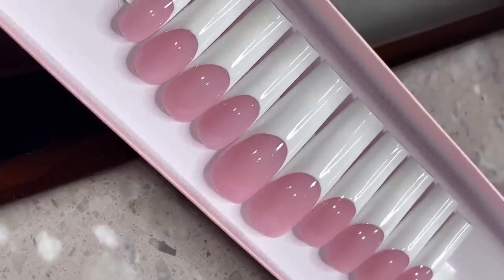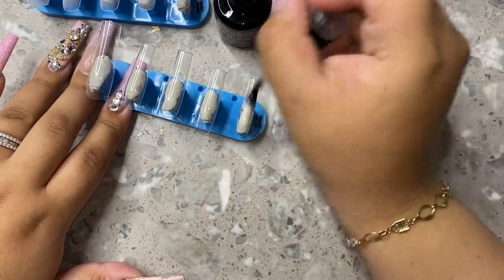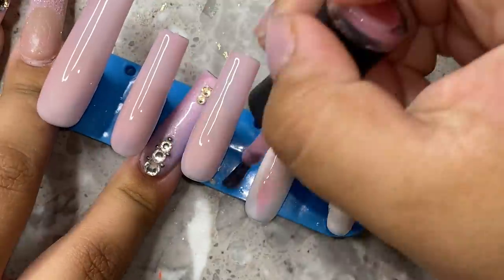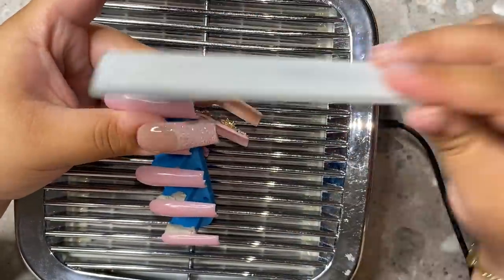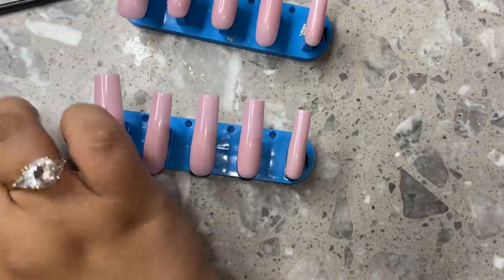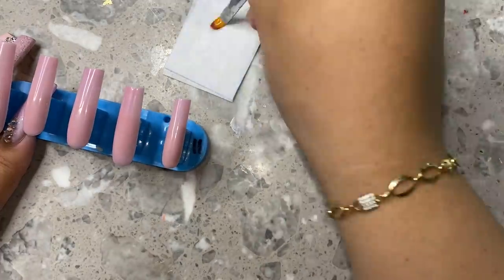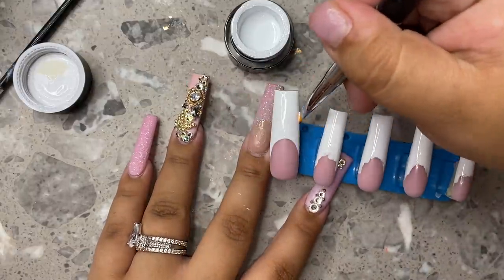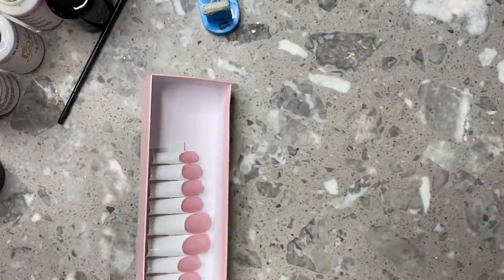How to make press on nails in depth | French tip press on nails tutorial How to pack press on nails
✧･ﾟ: *✧･ﾟ:* .•.*:･ﾟ* .・ *:･ﾟ・゜゜・✧*:･ﾟ.・．

ALL MADAM GLAM PRODUCTS MENTIONED:

Rubber base coat colors ( india , Malaysia, amazon)
used : INDIA

My Igel beauty essential colors

Winter white
Blush pink
Heaven sent
Ballerina gown
Cozy cashmere ( fav nude)
Ruffle trim (fav nude)

PERFECT BRUSHES for french tips !!! : from amazon

Beetles Gel Nail Brush, 7Pcs Poly Extension Gel Brush, Nail Art Tips Builder Brush Nail Painting Brush Pen Set for Home and Salon Use

Lint free wipes :

Nail Wipes Lint Free Nail Art Gel Polish Remover Cotton Pad 4 Boxes(1300 Pieces)

Tape for press ons :

2 Rolls Double Sided Foam Tape White PE Foam Tape Sponge Soft Mounting Adhesive Tape (1/4 inch by 50 Feet)

Dust collector:
Code : NAILSSLAYEDBYVAL